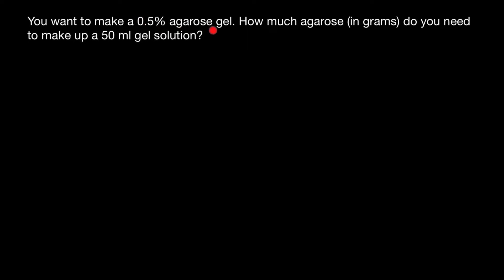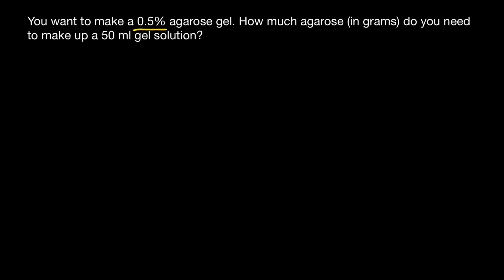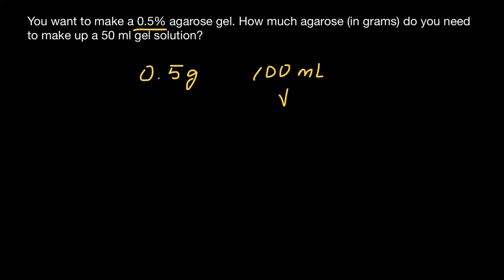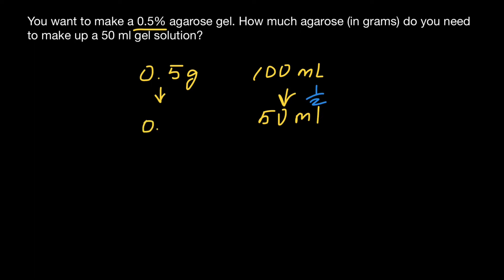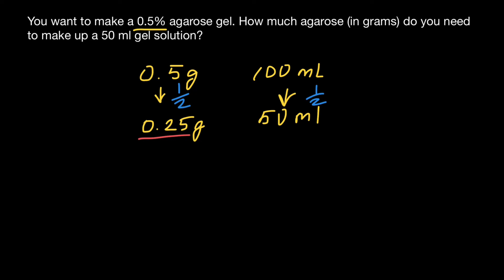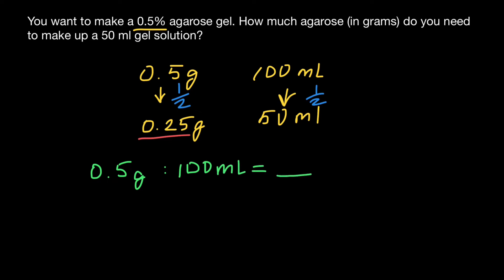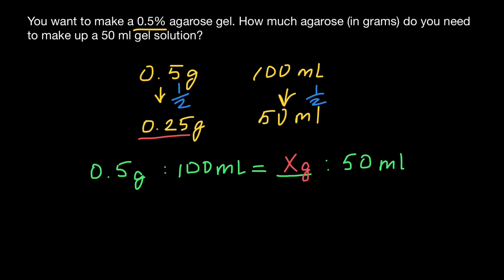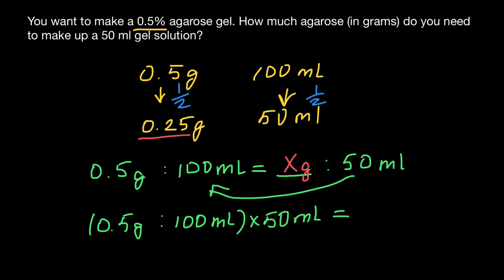Agarose gel calculations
DNA agarose gel electrophoresis is an analytical method used to separate DNA fragments by length. It is based on the different speed of movement of fragments of different lengths when moving in the gel under the action of an external electric field.

One of the applications of the method is the study of plasmid DNA. It is usually annular and forms secondary structures, such as coiling into a supercoil. Thus, to determine the size of the plasmid, it is necessary to destroy the elements of the secondary structure. To do this, before applying to the gel, the plasmid is “linearized” (make it linear), that is, it is treated with one of the restriction enzymes (endonucleases). The restriction enzyme is chosen so that it cuts the plasmid in only one place.

To separate DNA fragments of different lengths, a gel with different concentrations of agarose is used. The shorter the length of the DNA fragments to be separated, the greater the concentration of agarose should be.

Problem:
You want to make a 0.5% agarose gel. How much agarose (in grams) do you need to make up a 50 ml gel solution?